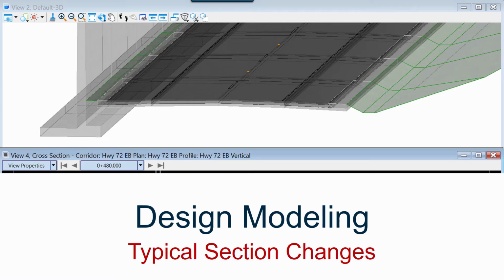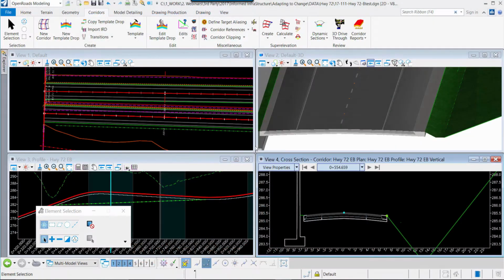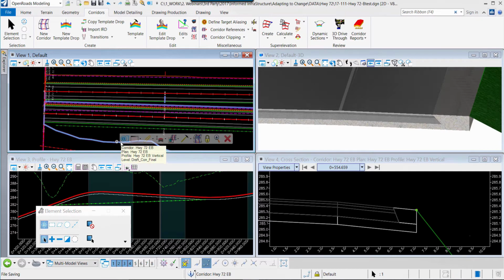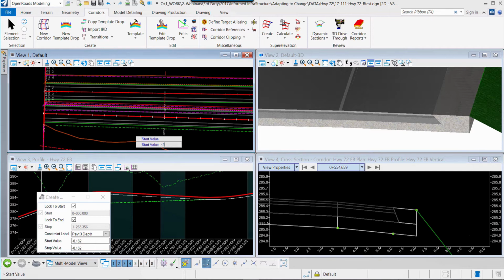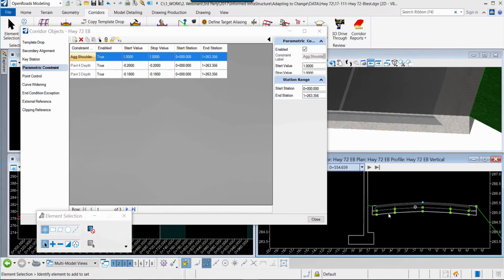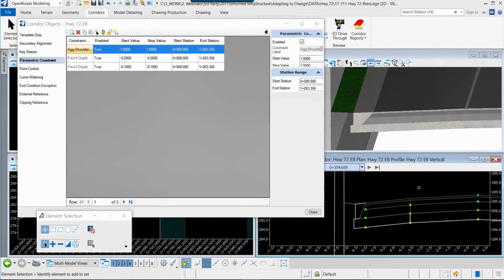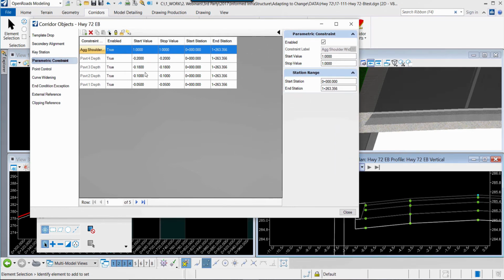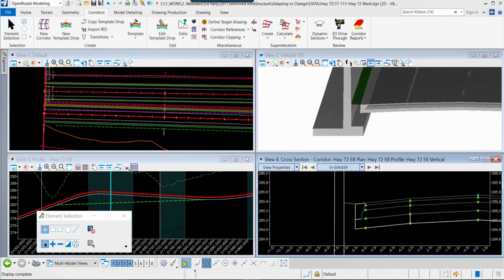OpenRoads Designer - Changing the Typical Section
In this video, you'll see how to dynamically edit a roadway pavement section within the OpenRoads model using parametric constraints.